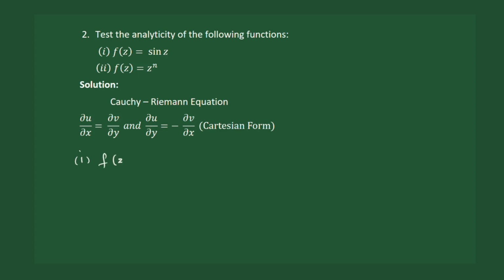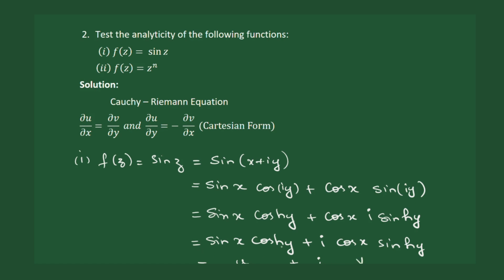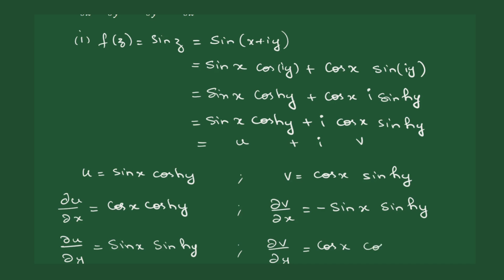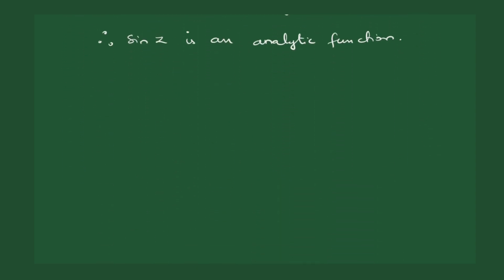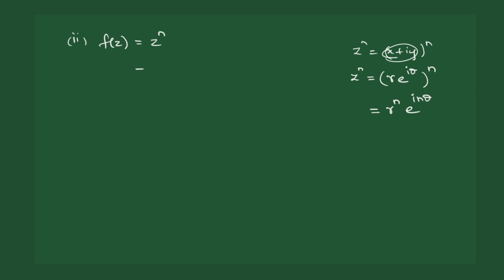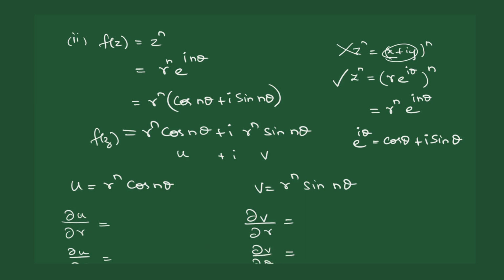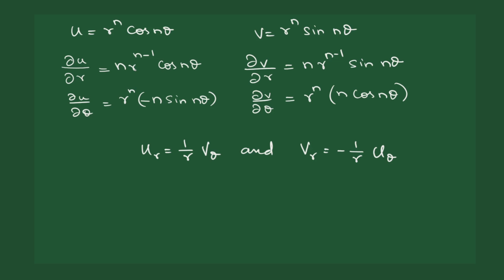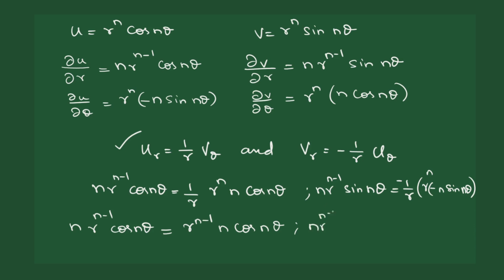Analytic function | Cauchy Riemann Equation | Polar form